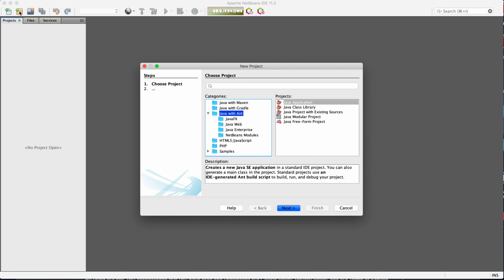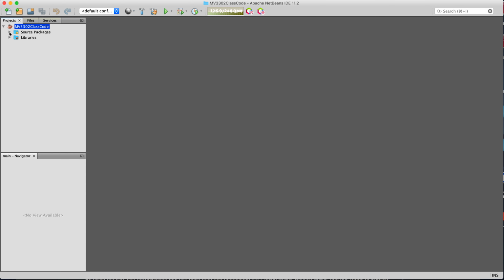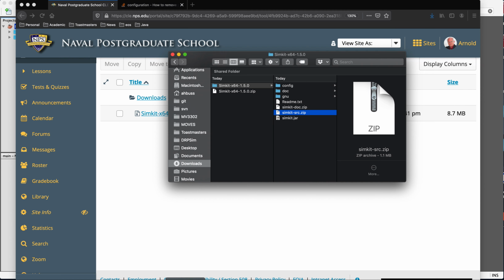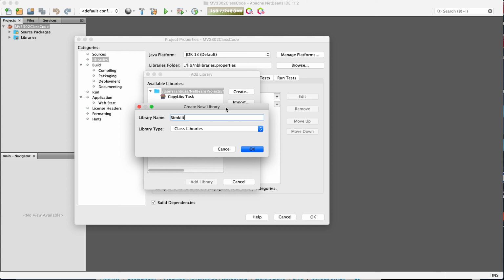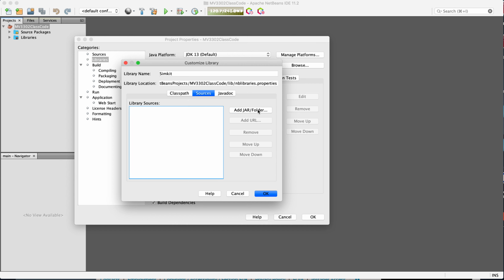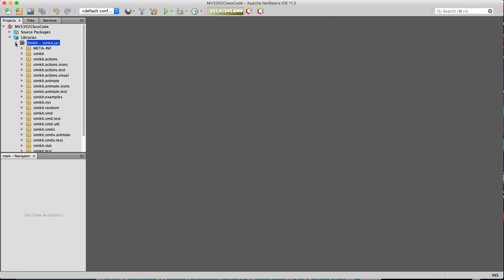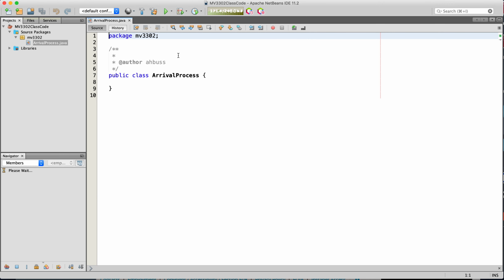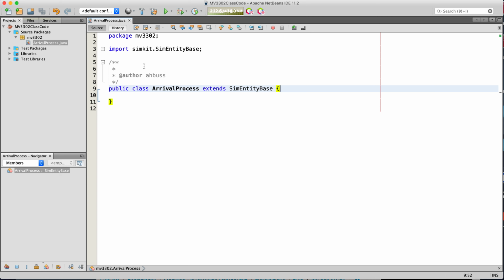Netbeans Project With Simkit Library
Create a new Netbeans project; download Simkit and add as a class library to the project